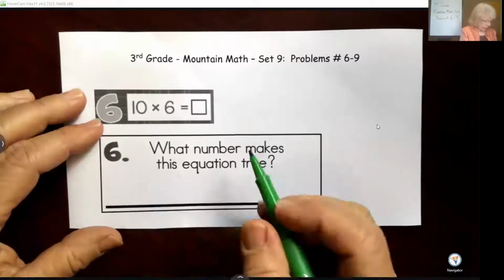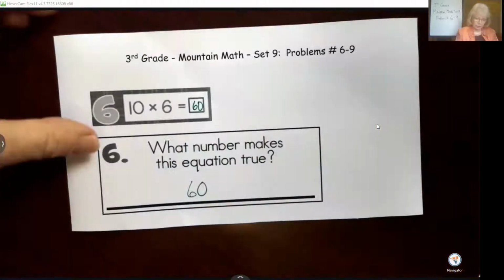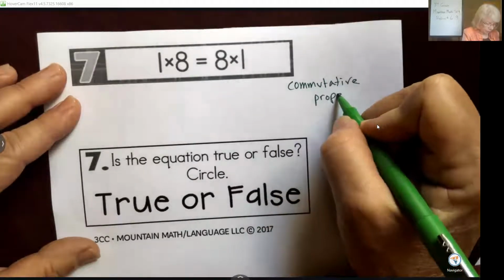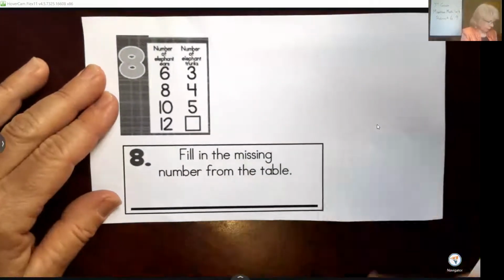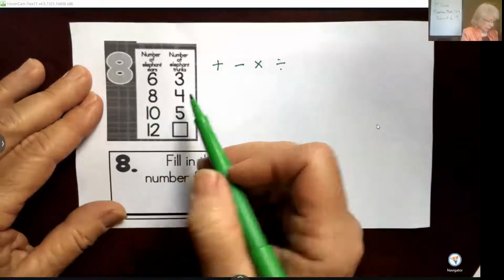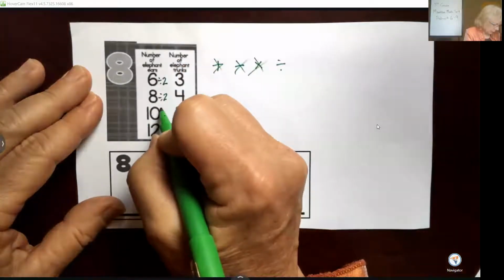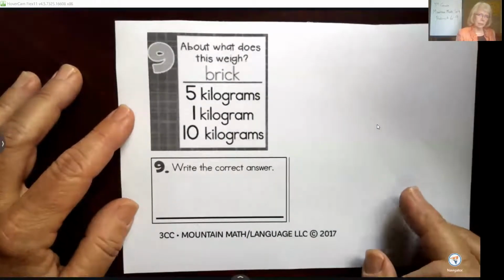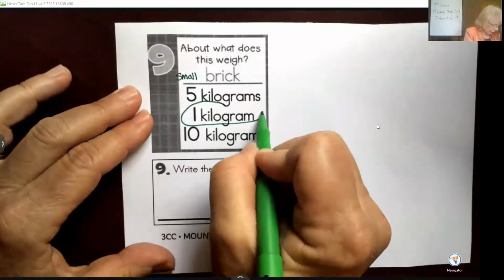3rd Gr - MM9 - Problems #6 - 9